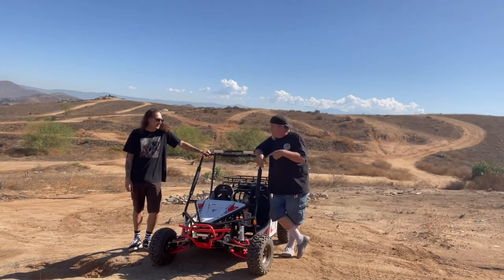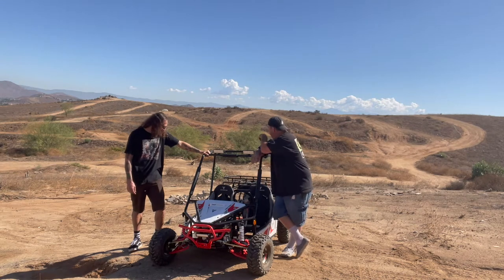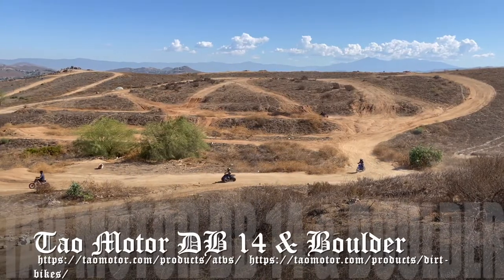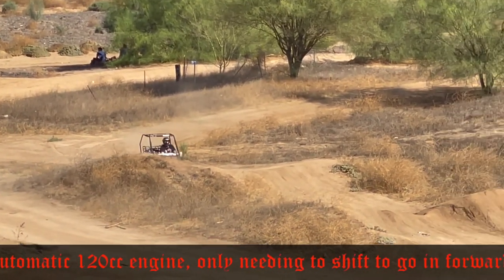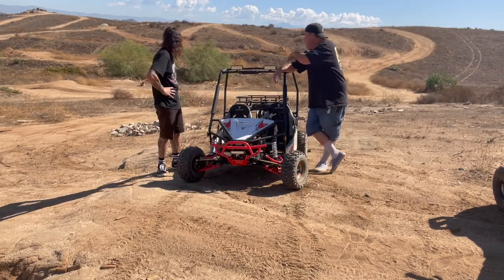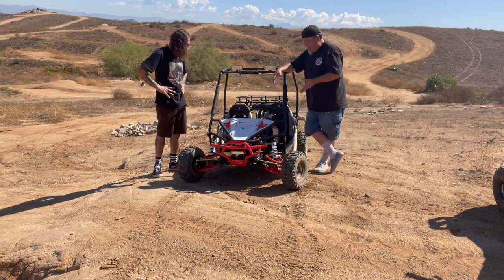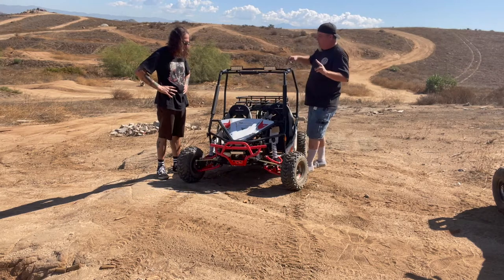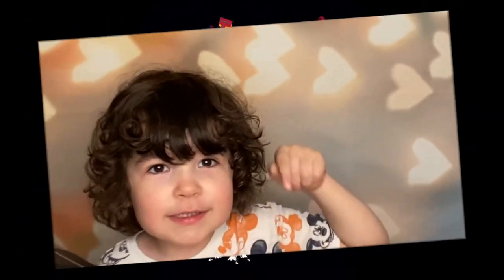Tao Motor Triton 125 ride and first impressions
Today Jorge Voodoo from the Voodoo Glow Skulls and I take the Tao Motor Triton 125 off road go kart out to put it thru the paces and give you our opinion . So let's get on with it. Shall we?
Voodoo Glow Skulls Official YouTube:
Durable. Affordable. Safe. Those are just a few things that come to mind when describing the all new Triton 125. A fresh take on there mid-size go kart, the Triton 125 will exceed customer expectations with its eye-catching design, superior safety attributes, and overall durability. The adjustable driver’s seat can accommodate those taller and shorter riders with the central hand shifter close in reach. Not lacking in looks, the Triton comes in catchy color options and is equipped with two-toned stylish seats.
When it's time to hit the trails, riders will enjoy the convenience of the electric start and automatic 120cc engine, only needing to shift to go in forward, neutral, or reverse. Four point seat belt harnesses ensure they’ll stay safe and secured inside the vehicle, even while encountering the bumpiest terrain. And when the path ahead looks rough, adjustable front and rear shocks are ready to take it on. The conveniently located USB port will keep electronics charged. At the end of an exciting day, three LED light bars and tail lights will brighten the trails on your way home. Front and rear disk brakes bring you to a stop until your next outdoor adventure.
ENGINE
Engine Type 120cc, Air Cooled, 4-Stroke, Single Cylinder
Start Type Electric Start
Transmission Chain Drive
Engine Gear Fully Automatic with reverse
Gear Selector Lever Hand
Ignition CDI
Fuel Tank Capacity 3.5L / 0.9 US gal.
CHASSIS
Front Brake Hydraulic Disc
Rear Brake Hydraulic Disc
Front Suspension Type Dual A-Arm
Rear Suspension Type Mono Swingarm
Tire Front 16 x 8 - 7
Tire Rear 16 x 8 - 7
Speed Limiter Yes
Battery 12V/5Ah
Front Lights (DRL) LED Light Bar
Brake Light LED
DIMENSION
N.W 362 LBS
G.W 417 LBS
Vehicle Dimension LxWxH 72x52x51 inches
Carton Size LxWxH 66.5 x 45x 24 inches